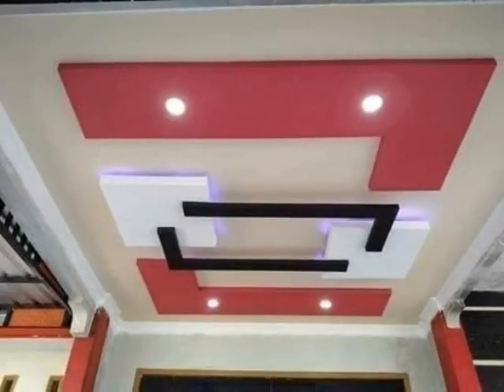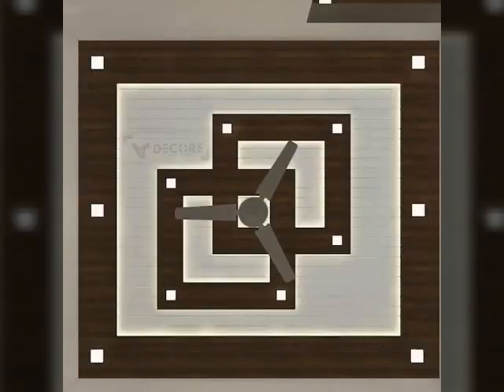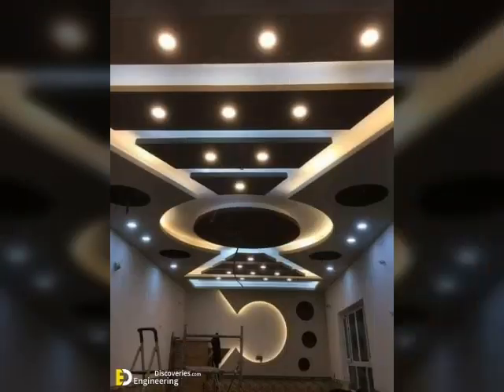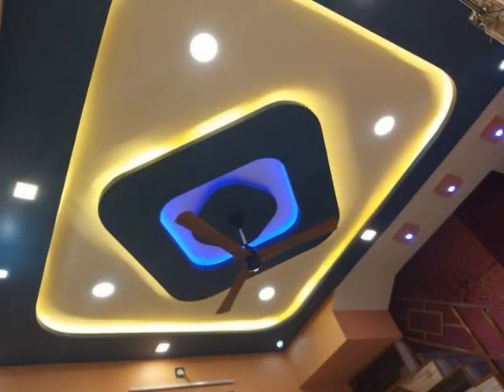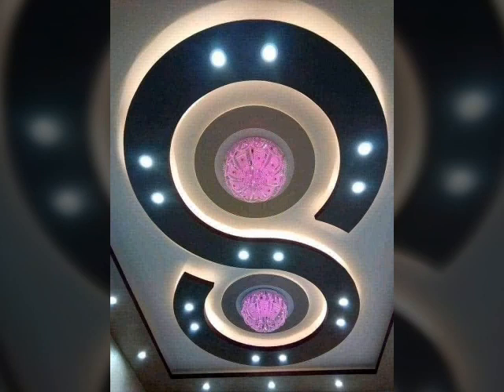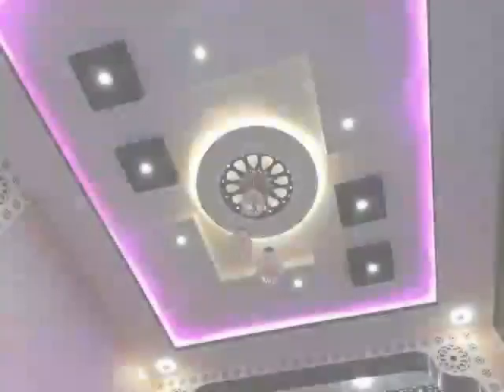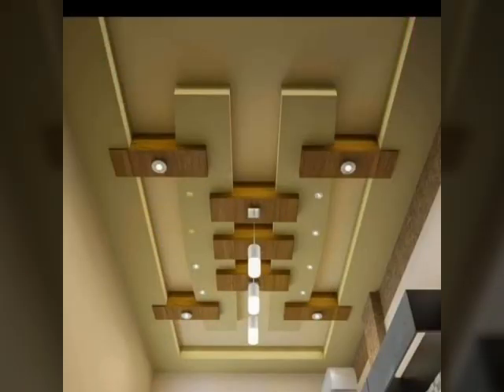30 Best Ceiling Design Ideas For Every Room Of Your Home